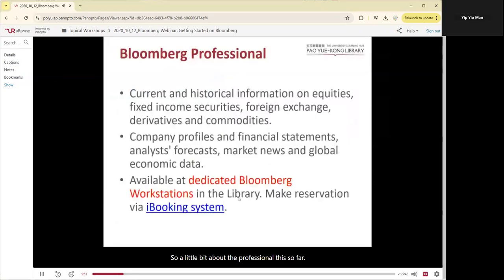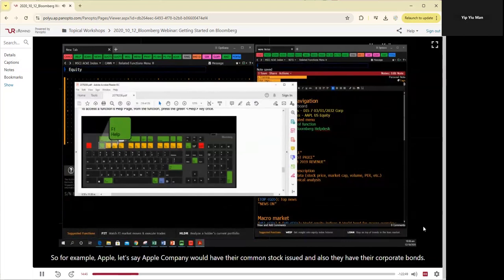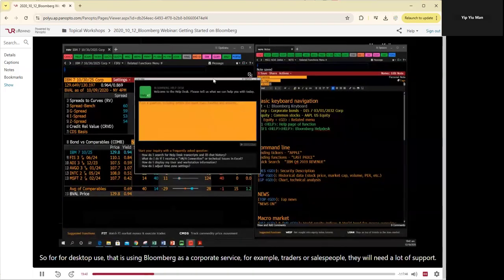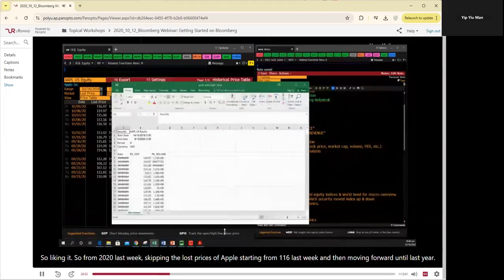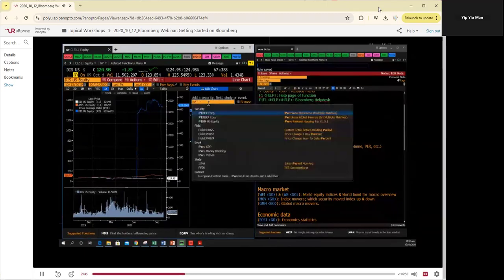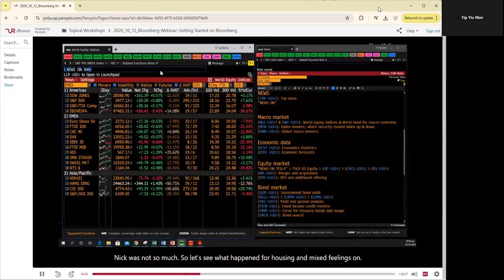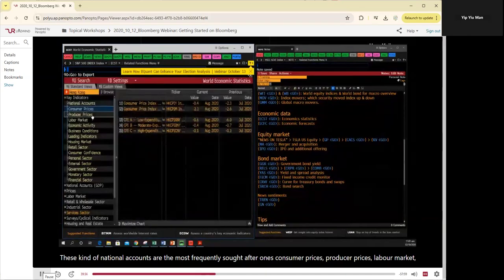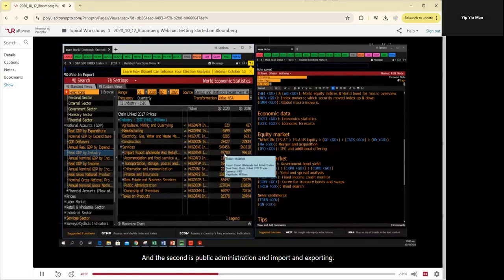Bloomberg Lib Training - Get Start - Part 1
Bloomberg Lib Training -  Part 1
Getting Started Lst07
07-Oct-2024 (Oct 2020 version)
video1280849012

Use Bloomberg Terminal to access:
1) Global market information
2) Equity info

WB GO
SECF GO
SRCH GO
FFM GO